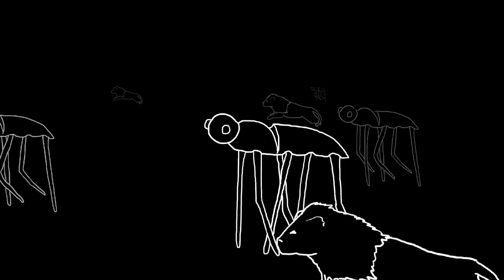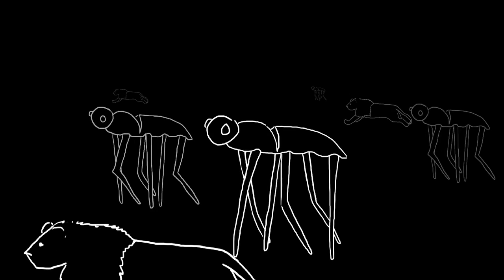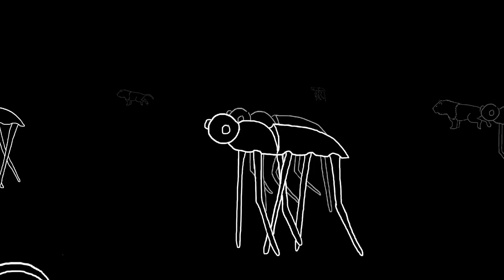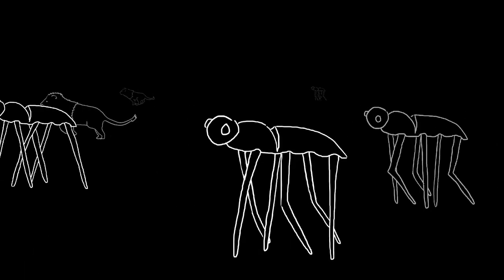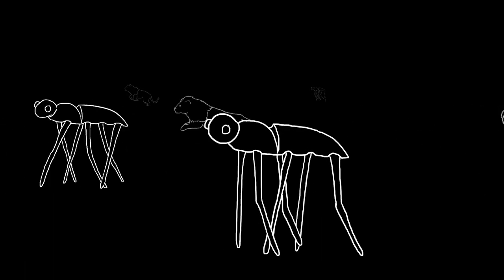interlude | short story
Interlude - written and performed by Joel Marten, animated by Ollie Fearn.